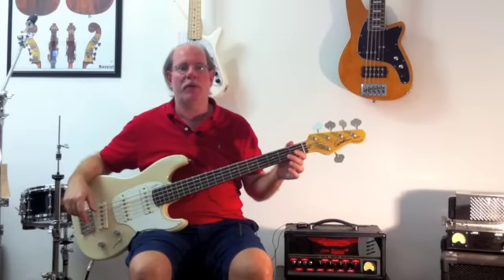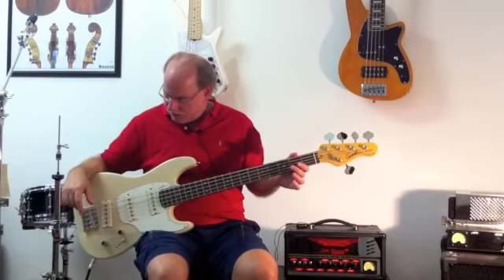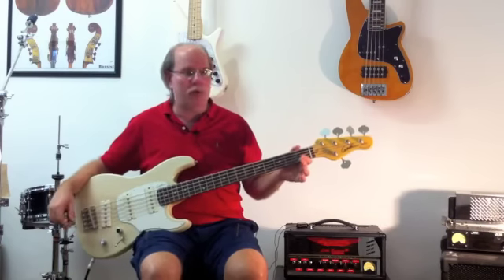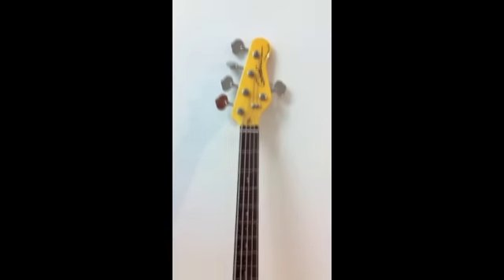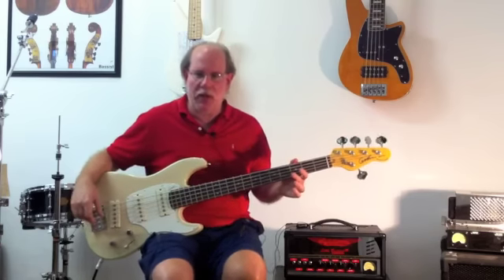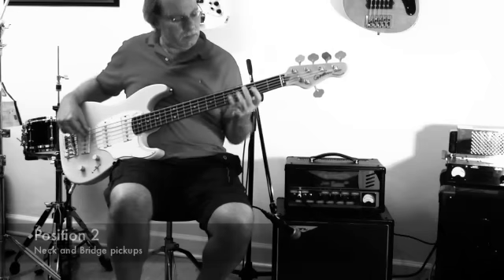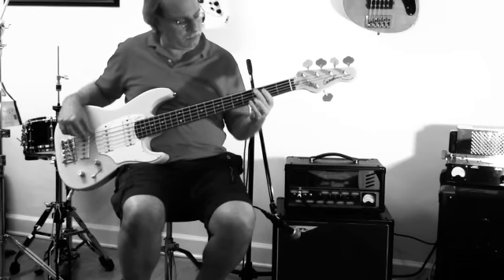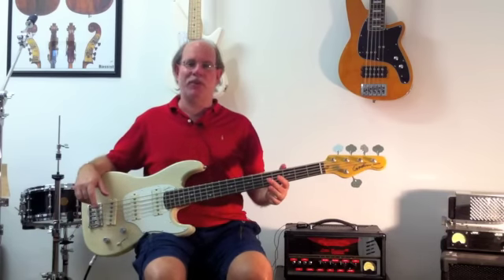Godin Shifter 5 Bass Guitar by The Bass Reporter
The Godin Shifter 5-String Bass Guitar reviewed by The Bass Reporter.